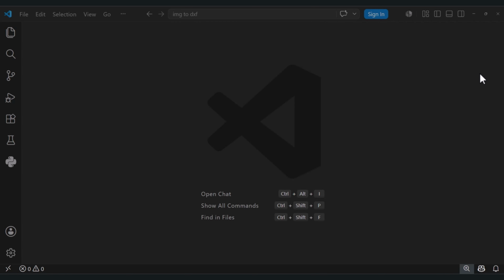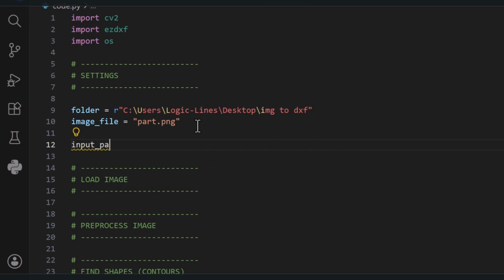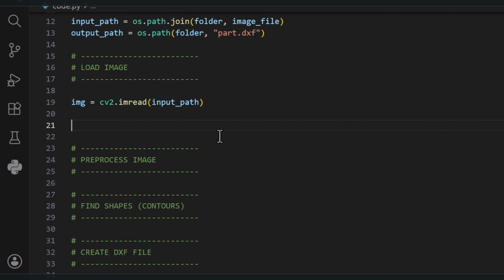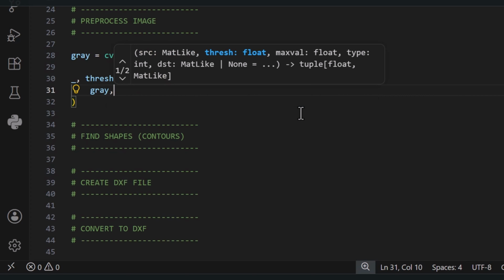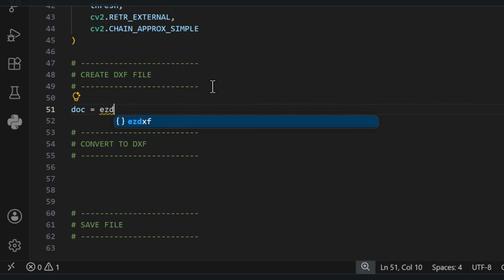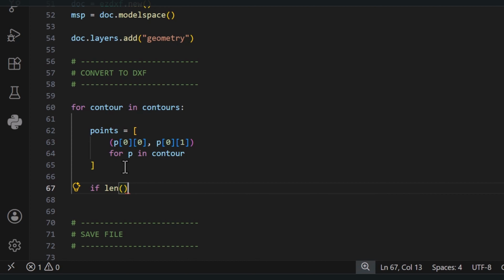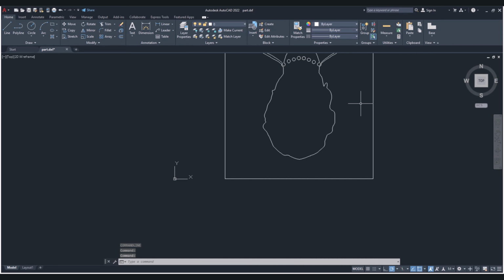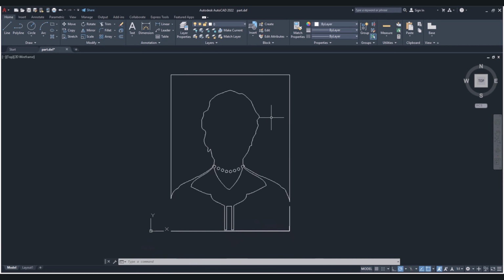Convert Image to DXF Using Python (OpenCV + ezdxf)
In this video I build a simple Image to DXF converter using Python.

We take an image, process it with OpenCV, detect the outlines using contours, and export everything into a DXF file using ezdxf.

This is a basic pipeline that shows how you can go from image data to CAD geometry.

📌 What it covers:

* Loading images with OpenCV
* Converting to grayscale and binary
* Finding contours (shapes)
* Exporting to DXF with ezdxf

It’s not a full CAD system, just a simple example of how image processing can be used for CAD/CNC automation.

[No Copyright Background Music] Chill Luxury Vintage Hip Hop Beat  sable by massobeats
[No Copyright Background Music] Emotional Chill Thoughtful Instrumental  Pause The World by Tetuano